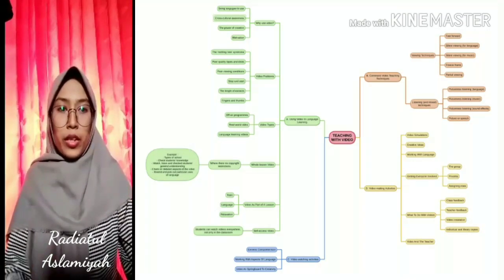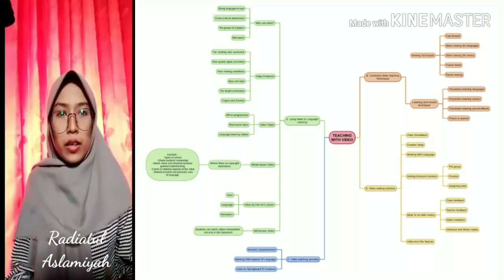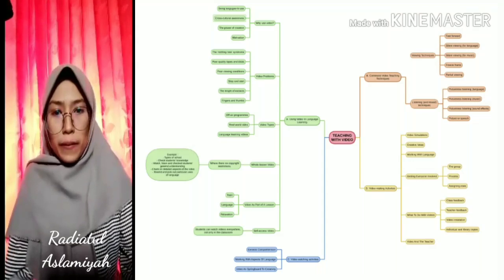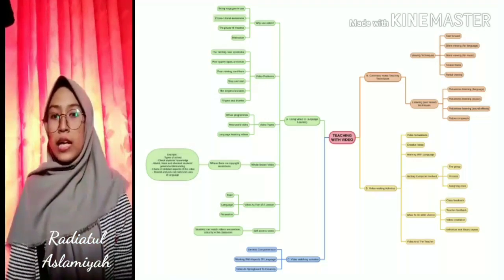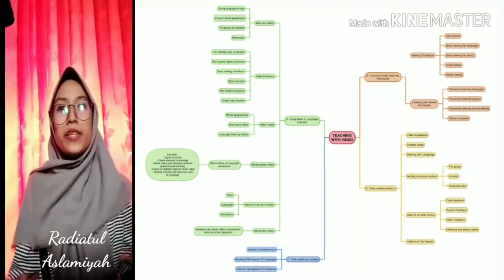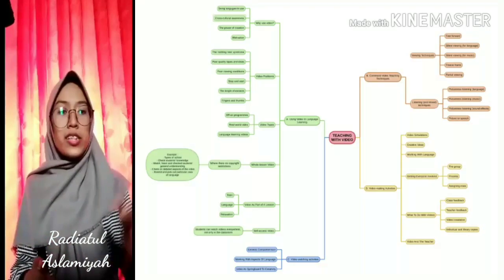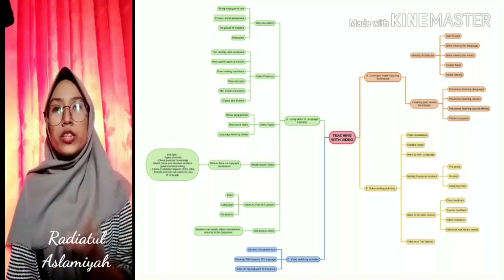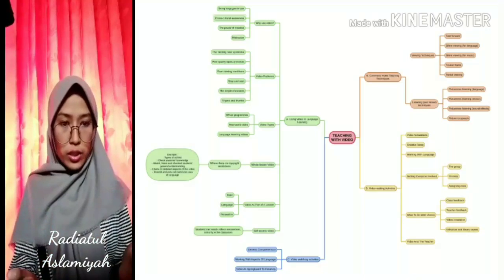EXPLANATION OF TEACHING WITH VIDEO BY MIND MAP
This video has been created to fulfil my task.

Name.   : Radiatul Aslamiyah
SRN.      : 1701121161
Course  : English Teaching Media Development

Thanks. Happy Watching💕💕